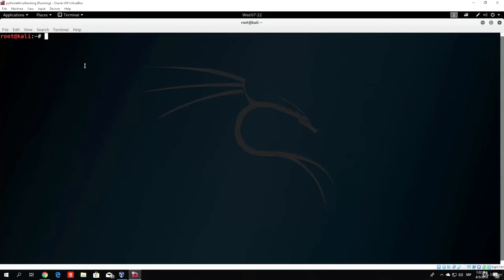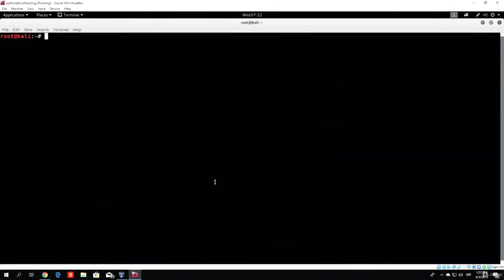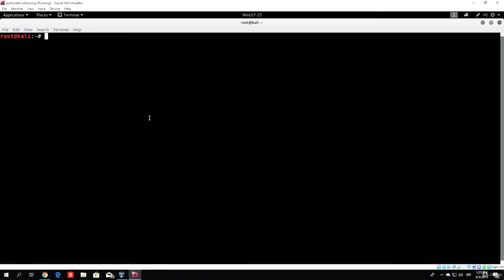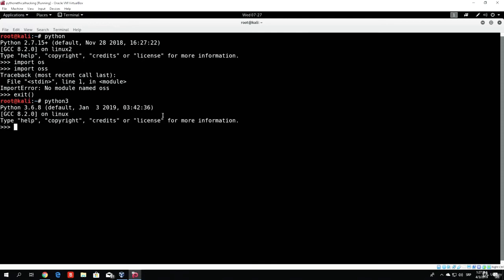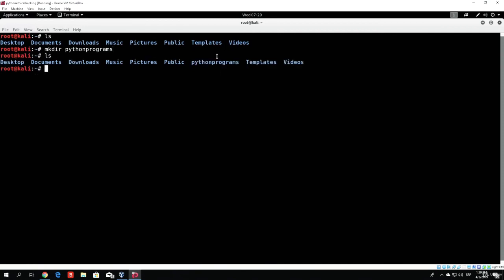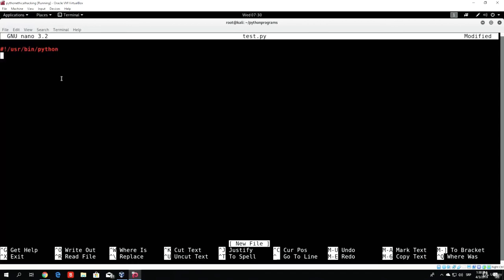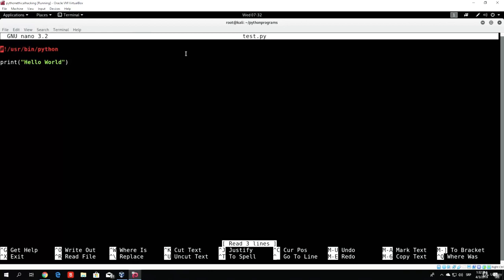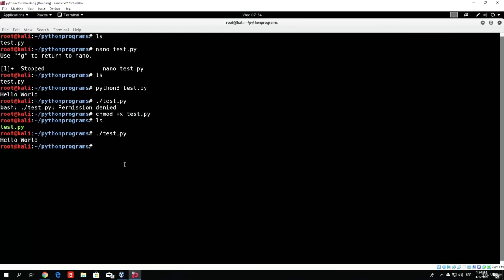L5 (#1) Python in Kali terminal